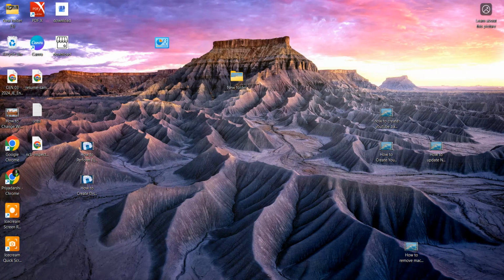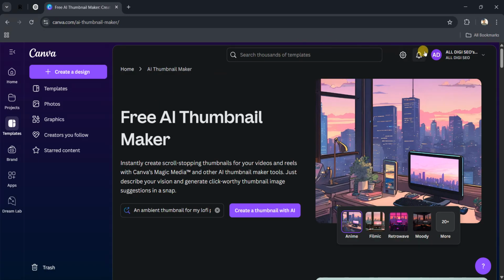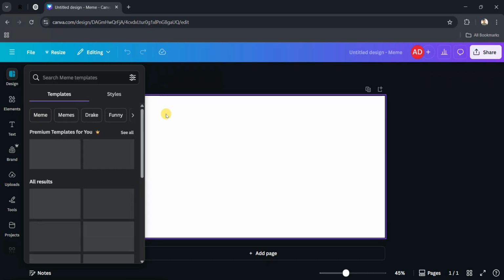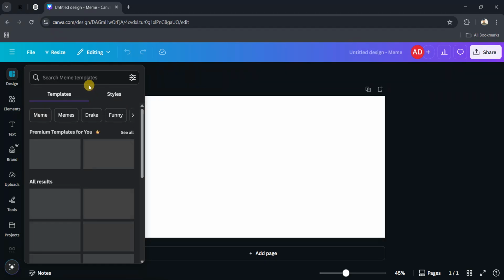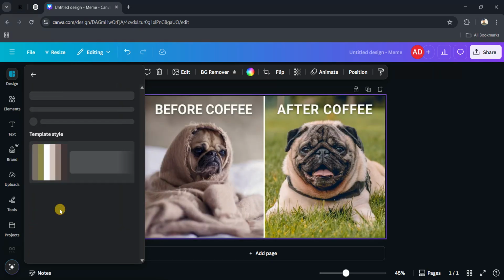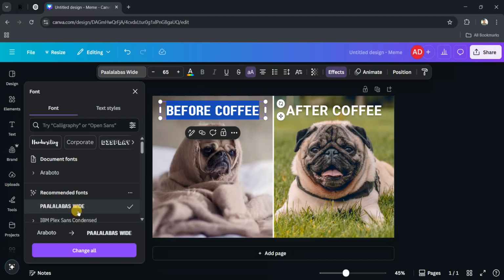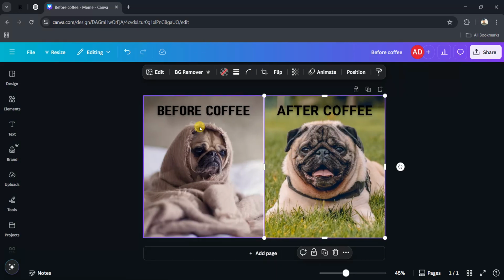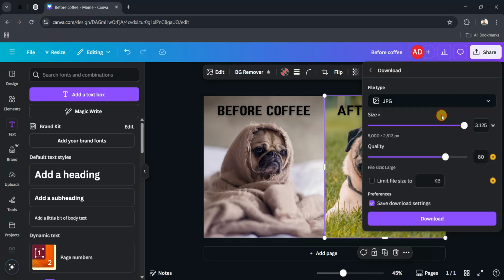How to Make Funny Memes Using Canva (Free & Easy!)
Want to make funny, shareable memes without any graphic design skills?
In this video, I’ll show you how to create hilarious memes using Canva – completely free and super beginner-friendly! Whether you're making memes for fun, social media, or your brand, this tutorial walks you through every step.

🛠️ What You’ll Learn:

How to find and use meme templates in Canva

Adding your own text and images

Downloading and sharing your memes

Tips for making memes that get attention and laughs
FOLLOW ME